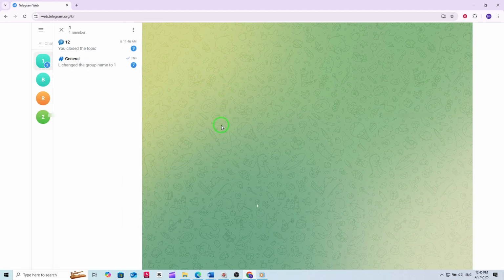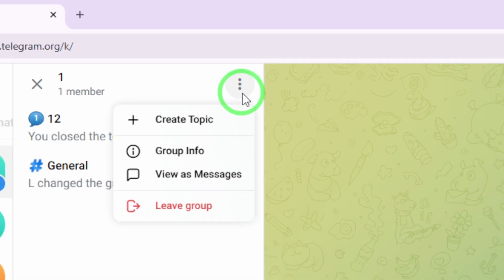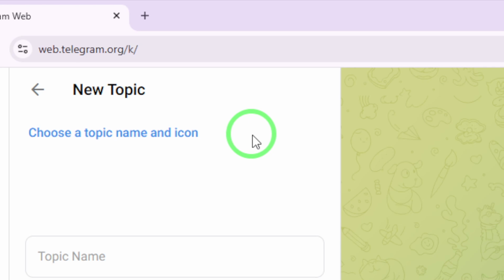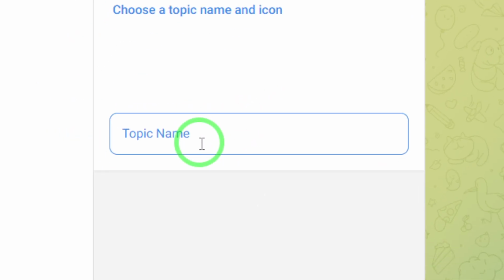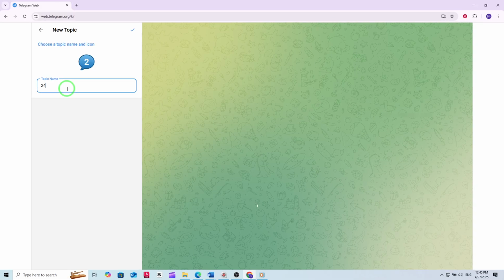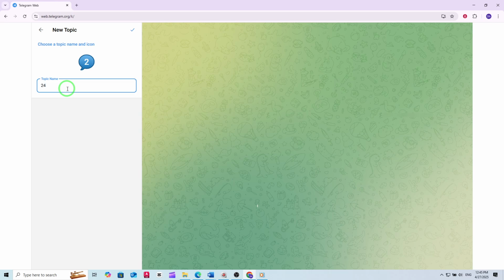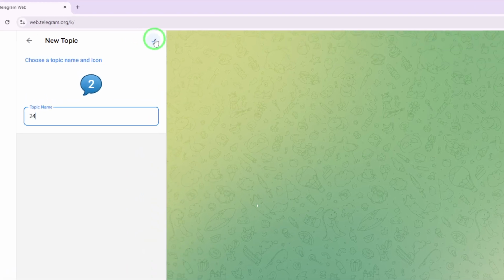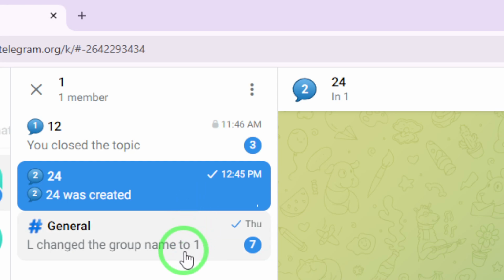How To Create A Topic On Your Group On Telegram Web On PC (New Update)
Learn how to create a topic on your group on Telegram Web on PC with the new update. This step-by-step guide will help you organize your Telegram group discussions and keep conversations focused using the latest Topics feature. Perfect for admins looking to manage group chats more efficiently.

Steps:

1. Open Telegram Web.

2. Open the group that you are admin in.

3. Click on the three dots, then Create topic.

4. Write the name of the topic and choose an icon for it.

5. Click Create.

Follow these steps to start using topics in your Telegram group and enhance your community management. This video covers the latest Telegram Web update for creating and organizing topics, making your group chat more structured and user-friendly[6][11][7].-
Timeline:
00:00 Start
00:12 How to do it
01:05 End